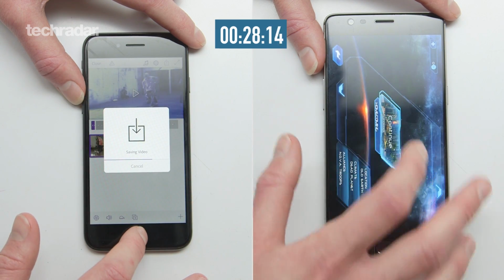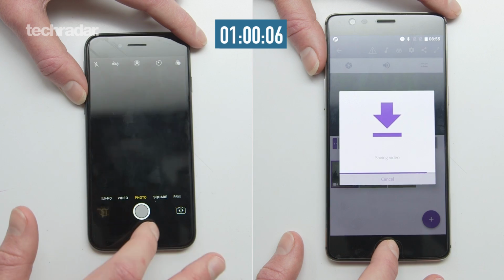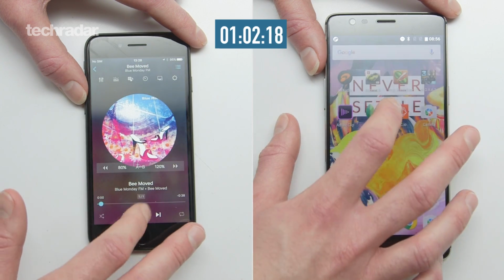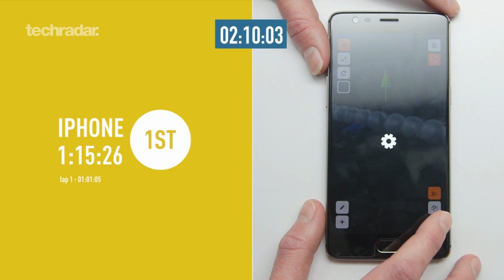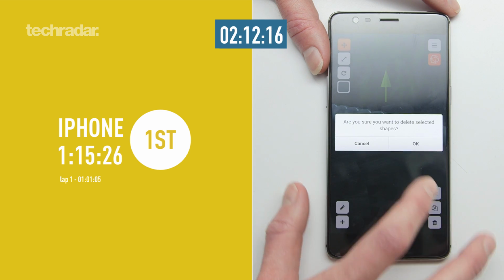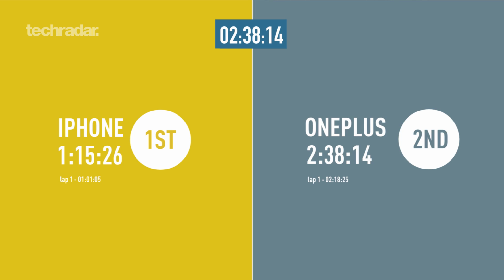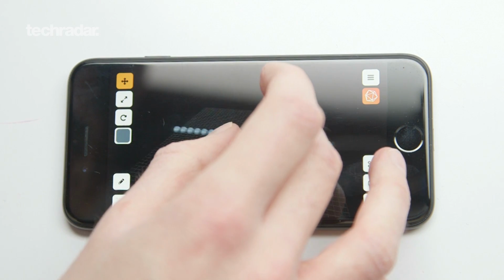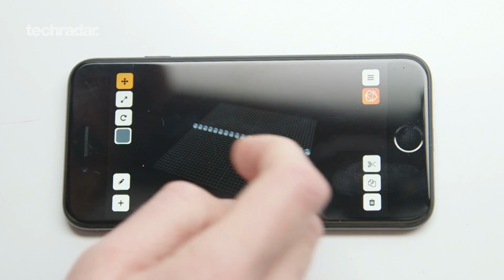OnePlus 3T vs iPhone 7: Speed Test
We've read your comments and taken action, in this video we've pit the winner of the intense smartphone speed test - iPhone 7 - against a phone which some reckon is the fastest around - OnePlus 3T.

Rendering video, exporting edited photos, loading levels, we've scrapped Wi-Fi and GPS apps in favour of apps that use pure power.

We've slightly adjusted the test in this vs - the FLAC player is now the same on both phones and both phones now have to complete an editing task in 3DC.io rather than simply opening up a project.

There are 8 different apps to take on...

1. FLAC music player - the phone must load a FLAC file then play and pause the track
2. Boot up Asphalt 8
3. Boot up Fruit Ninja
4. Boot up N.O.V.A 3 then load the first level
5. Export a pre-made project in Adobe Premiere Clip - @1080p and with several filters
6. Export a photo in Snapseed with pre-made filters
7. Open up a 3D project in 3DC.io and create 10 complicated shapes
8. Take a photo with the camera

- Each phone has to complete two laps and reload games that haven't held their save.
- Each phone is tested after being reset and all background apps have been removed
- Wi-Fi and other connectivity options turned off

Please do let us know what you think of our new intensive speed test, we'll look into all suggestions and potential apps that you send our way.